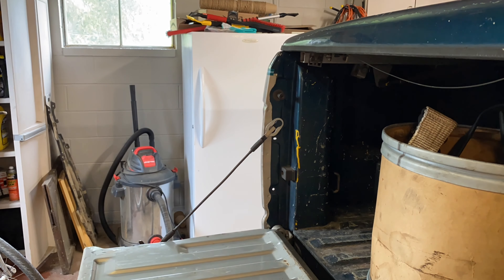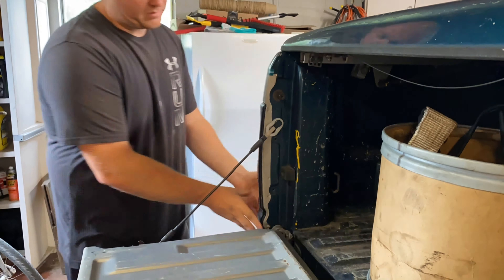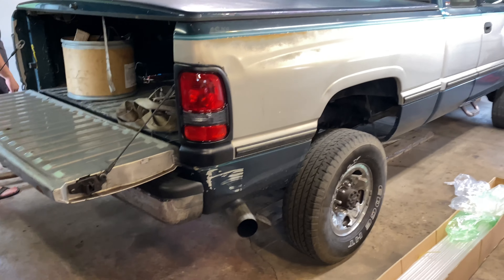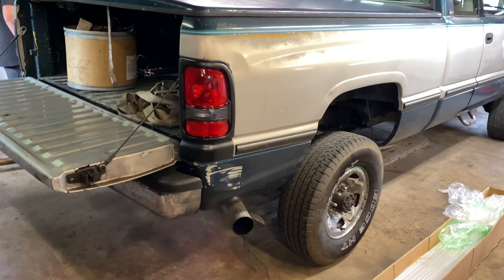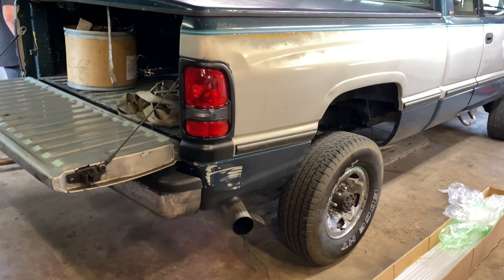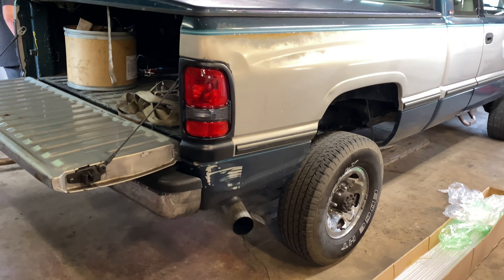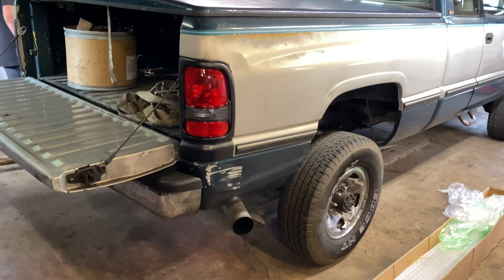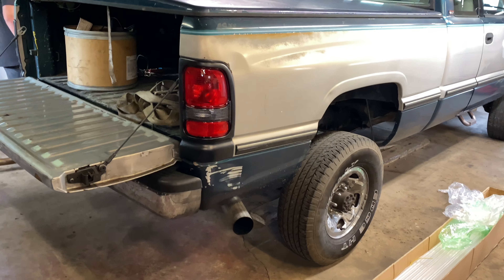Second gen cummins gets NEW tail lights! Install and review.